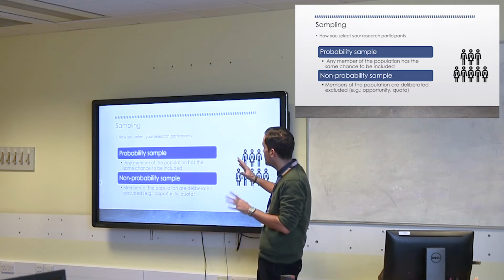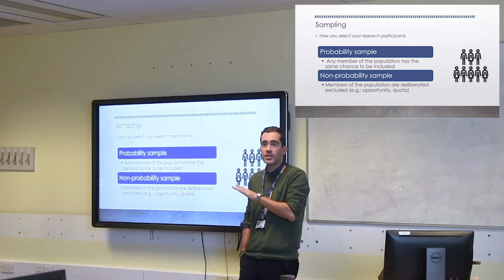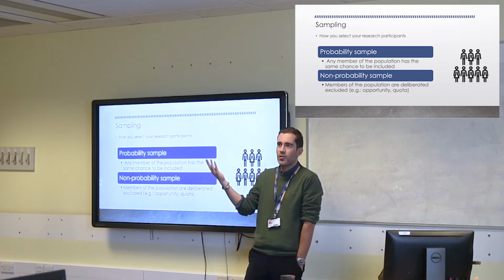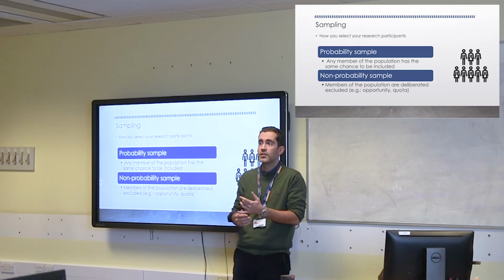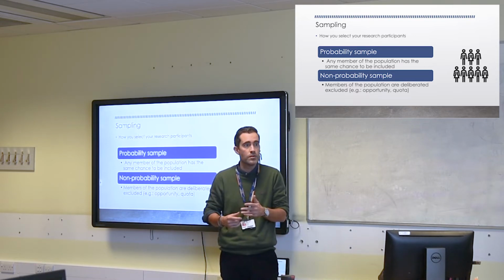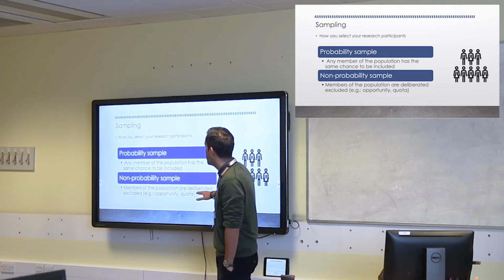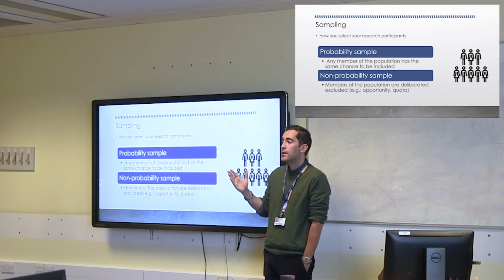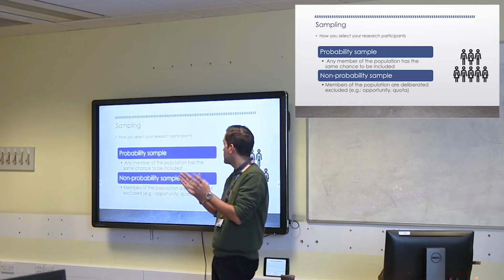12 How you select your research participants Sampling planning a project